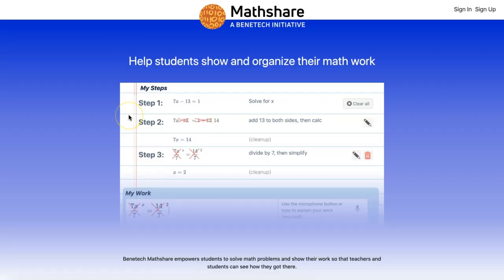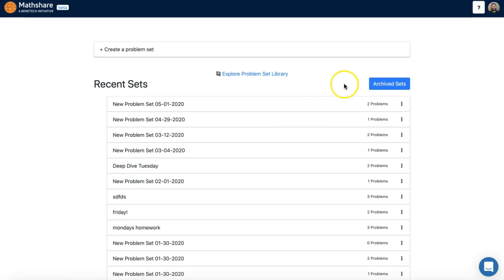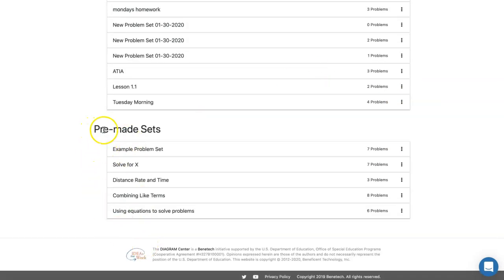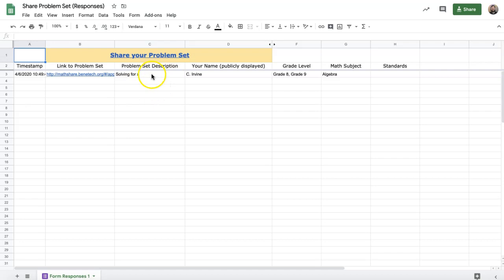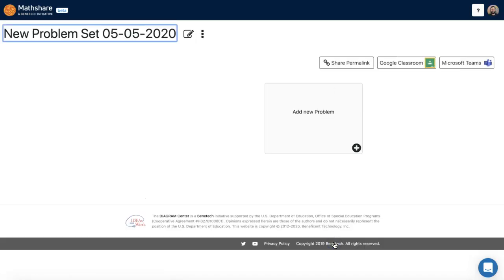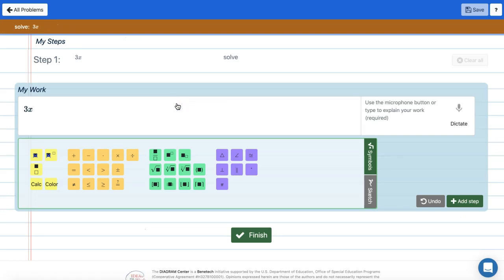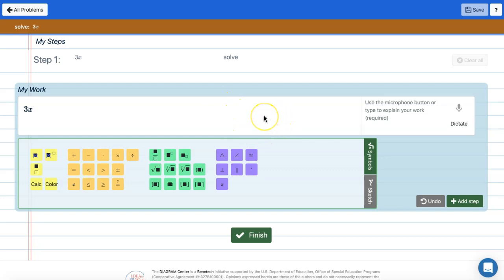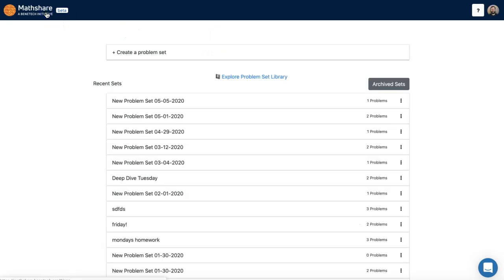Version 1.1 Update Highlights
- Community lesson sharing library
- Archive problem sets
- Pre-populate steps for students
- Bug fixes and minor interface changes